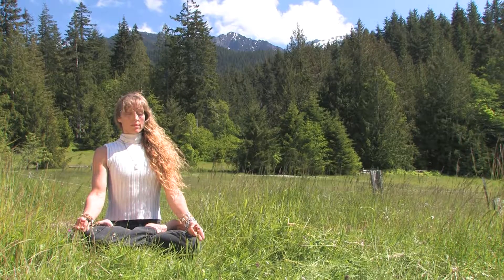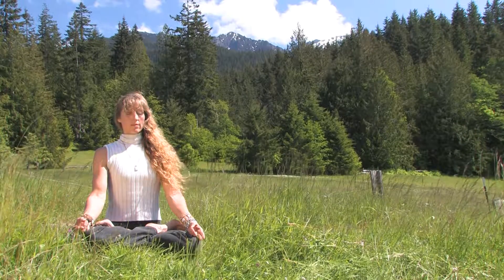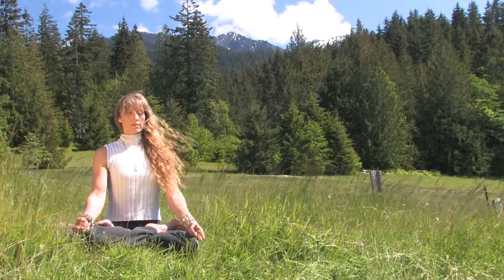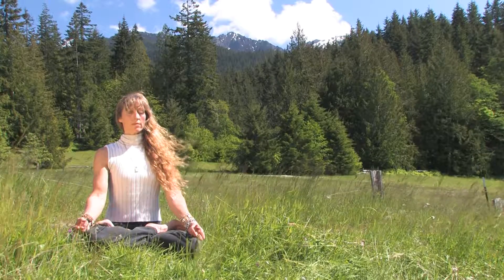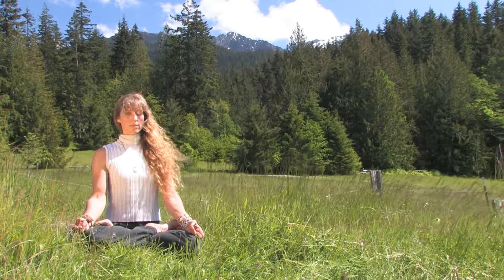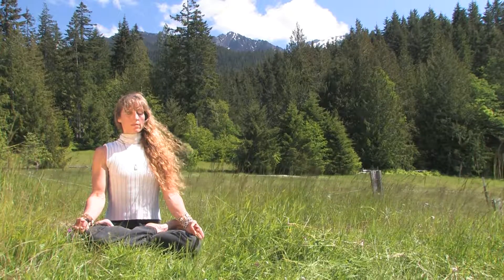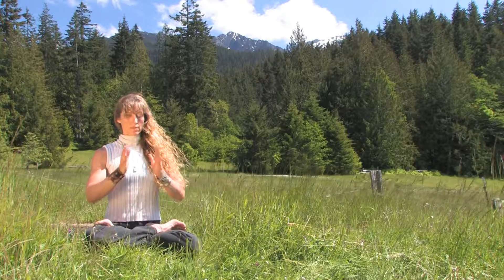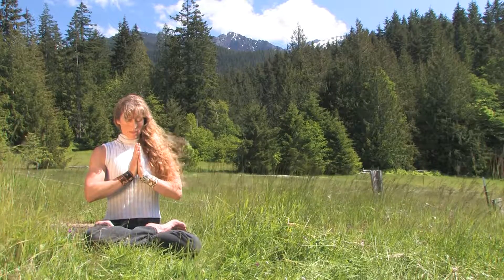Zen Women 1